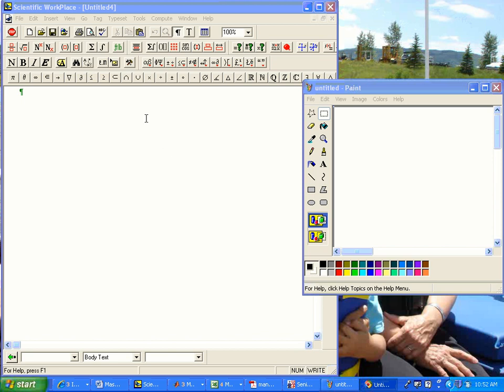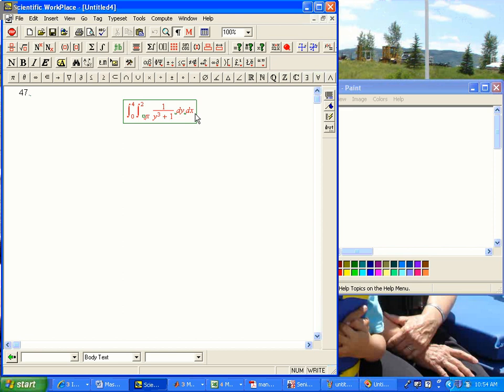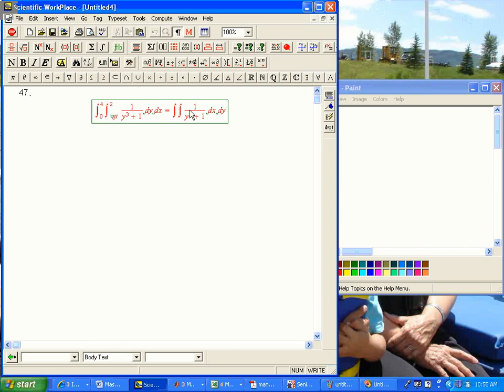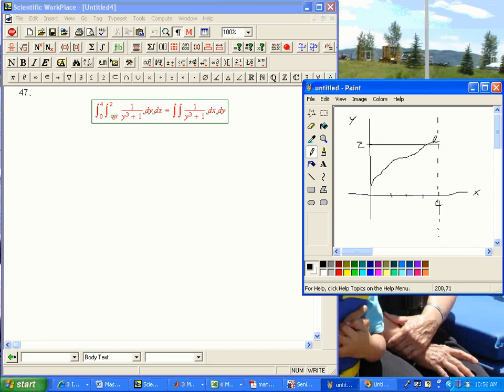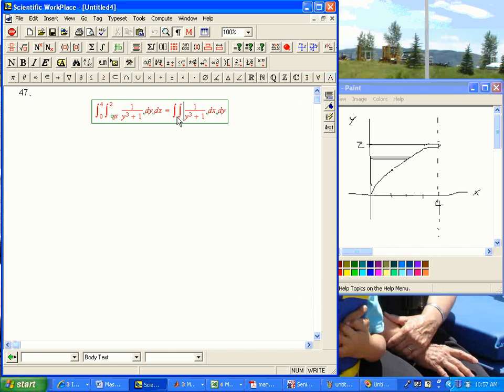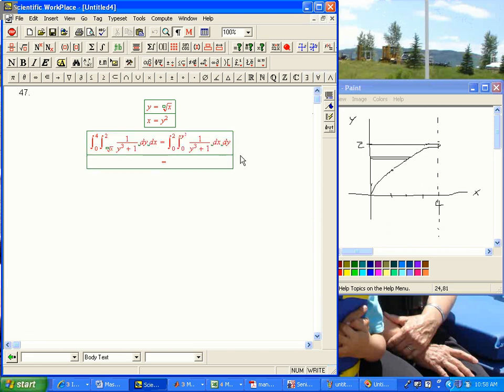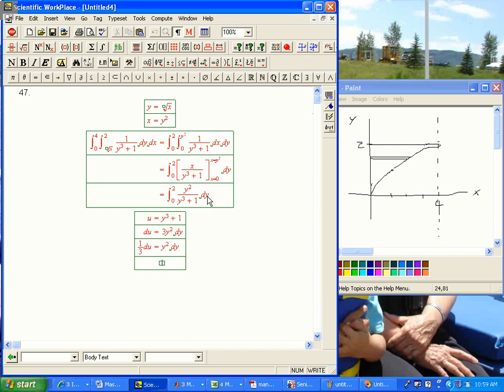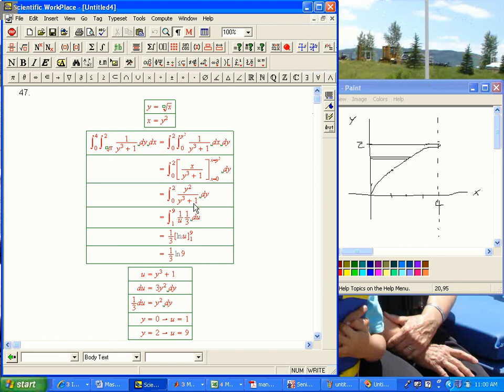Changing order of integration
Intro example of changing the order of integrtion in a double integral